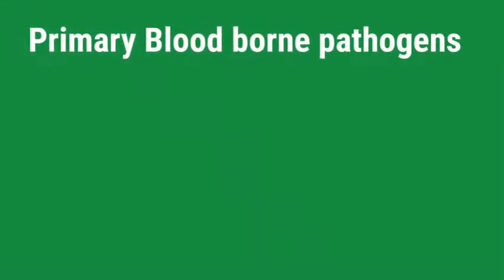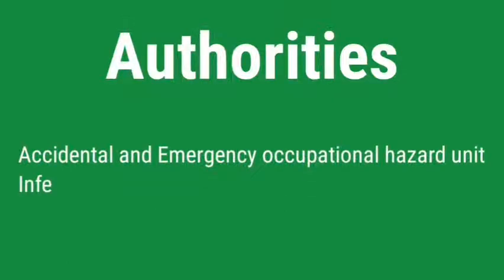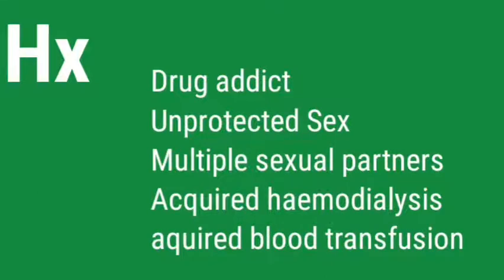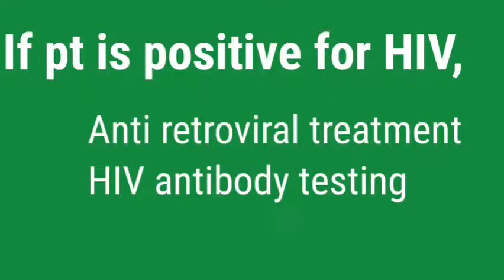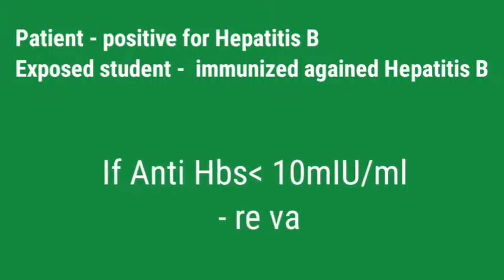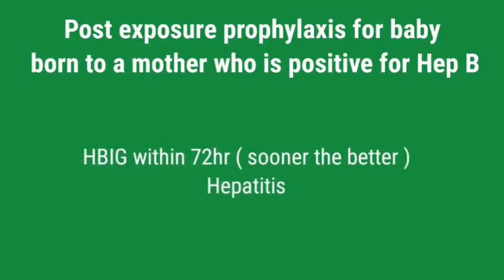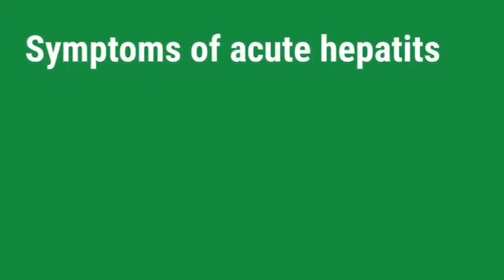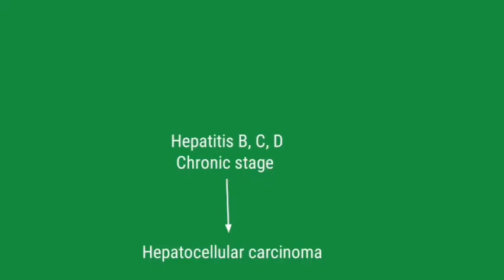Microbiology viva exam questions and answer| Needle prick injury | Hepatitis B | Viral hepatitis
1. PHYSIOLOGY

2.ANATOMY

3. BIOCHMISTRY

4.MEDICAL MNEMONICS